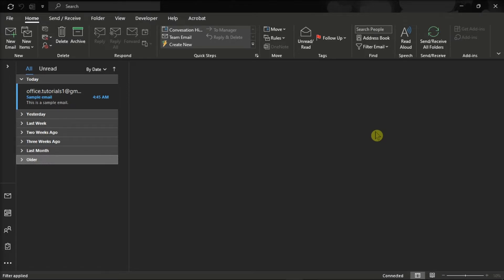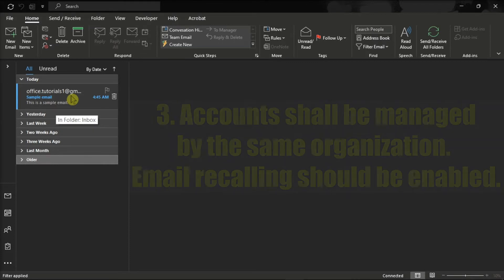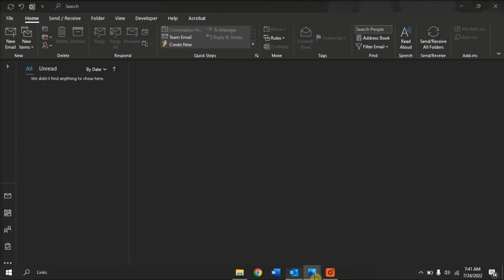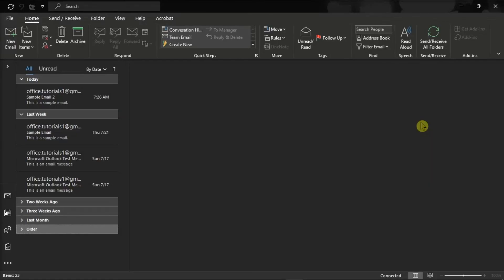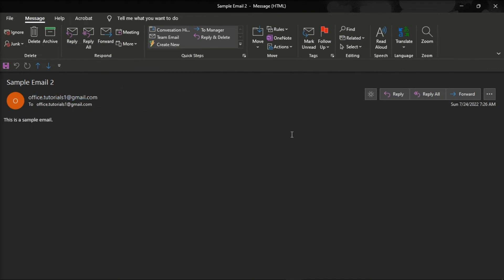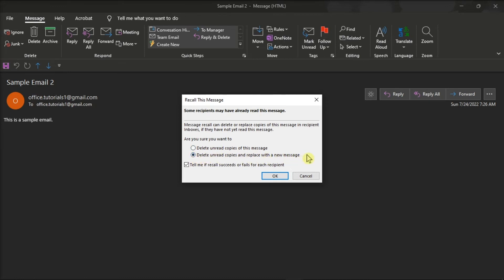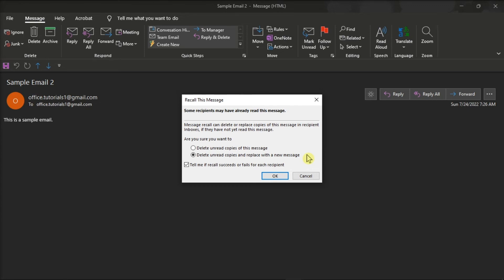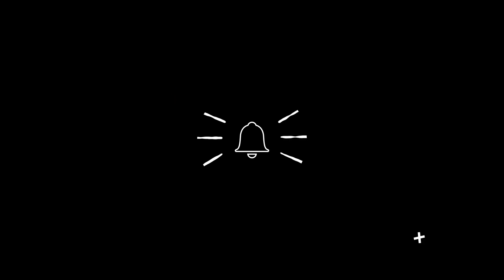Outlook - How to RECALL Sent Email (Undo Sent Email)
Are you wanting to recall an email and want to make sure it got recalled?  You must have all the right "ingredients" to make sure your email gets recalled, but if you need to recall an email and want to make sure it got recalled, follow the steps in this video to see exactly how.